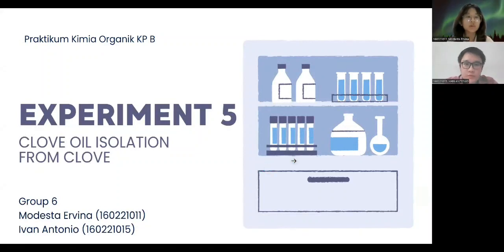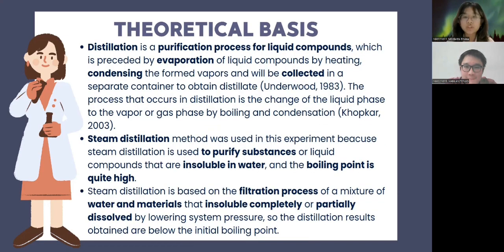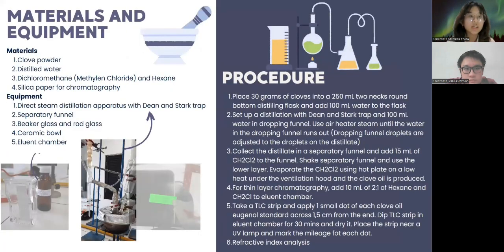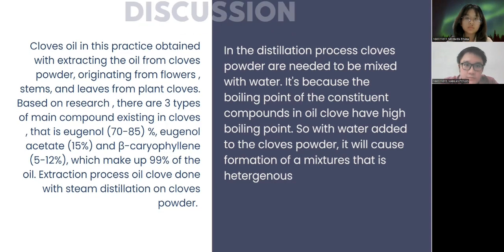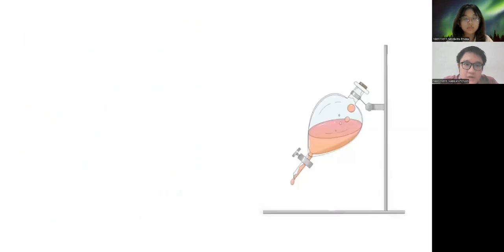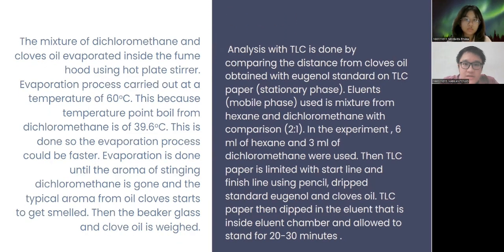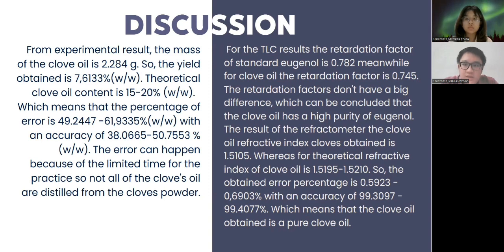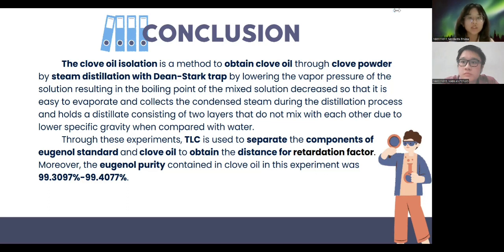Video PKO Kelompok 6_KP B_P5_Isolasi Minyak Cengkeh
PKO Experiment 5: Clove Oil Isolation from Clove
KP B
Group 6:
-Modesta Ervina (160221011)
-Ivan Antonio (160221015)